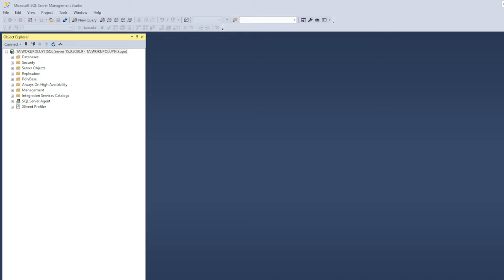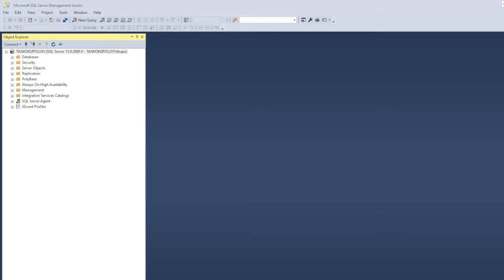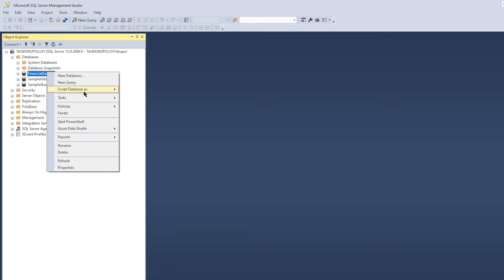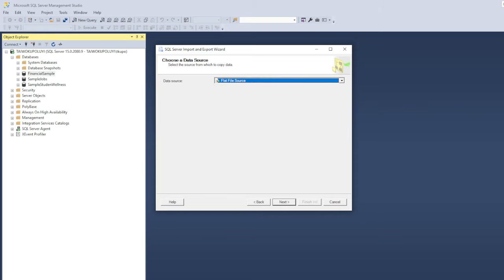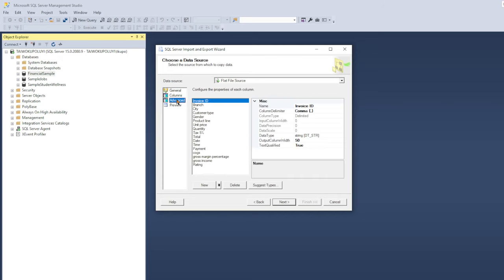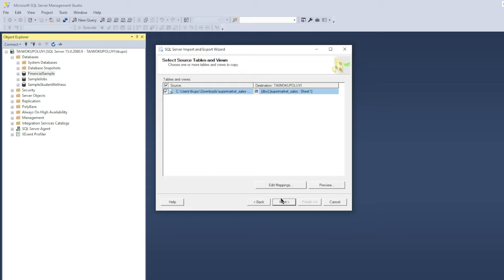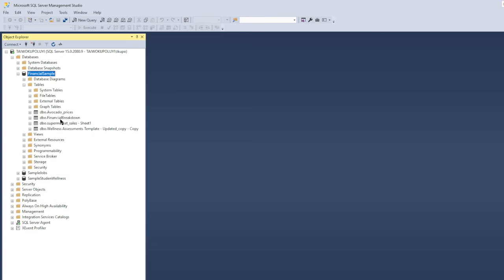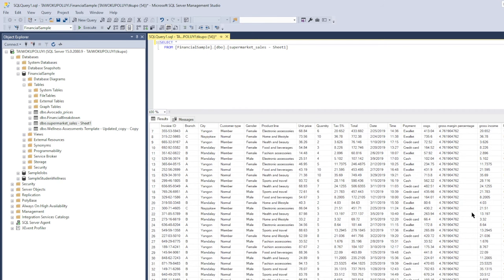Importing csv file into SSMS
This video shows how you can import a csv file using Import & export wizard into MS SQL Server Management Studio.